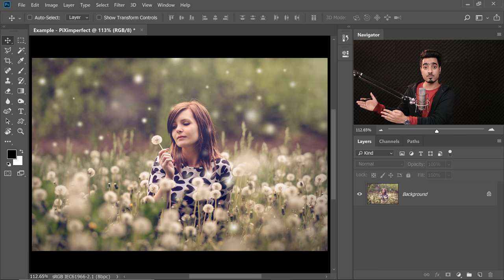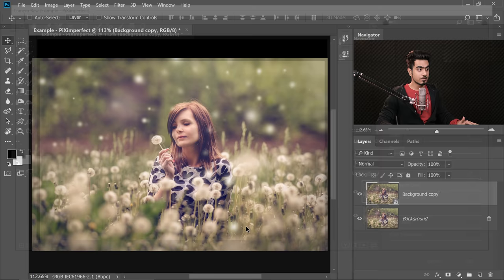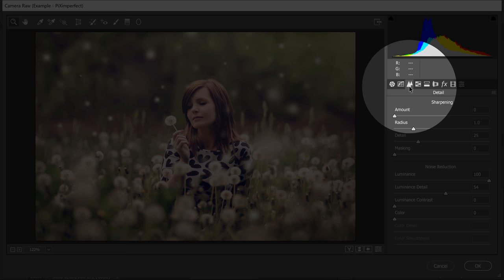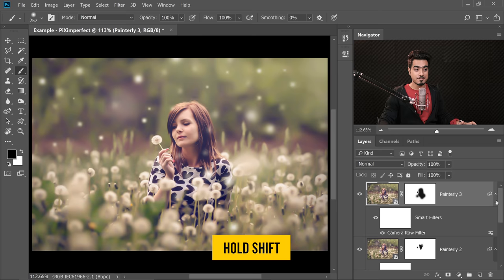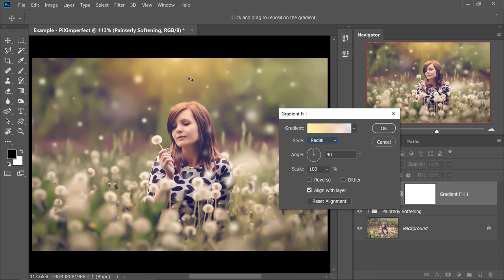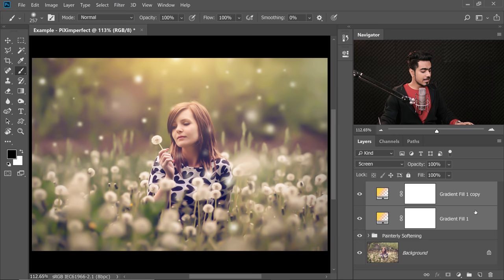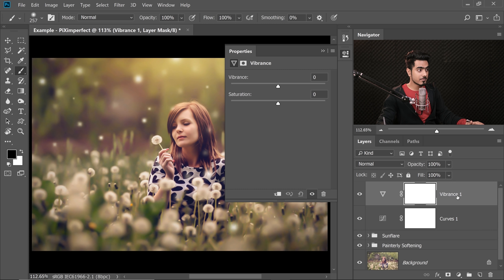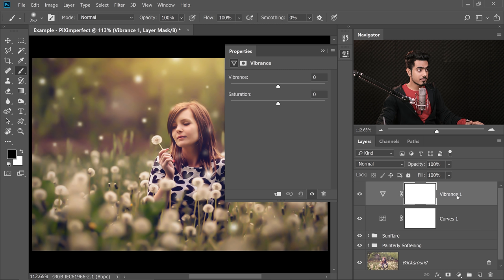Unusual Slider to Create Painterly Effect in Photoshop!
A Totally Unexpected Slider to Create a Dreamy Effect Easily in Photoshop! From adding sun flares to setting the mood with colors, in this tutorial, we will learn everything we need to know to create a beautiful painterly effect.

We will start by using a simple slider hidden inside of Adobe Camera RAW to create the soft feel in the image. Then, with the use of Curves, Color Lookup, and other Adjustment Layers, we perform creative color grading on our image. We'll also learn how to create realistic sun flares and use dodging and burning to add dimension and make our subject stand out from the background.